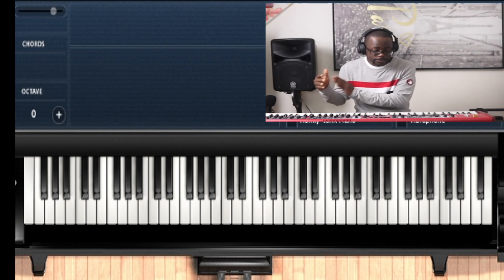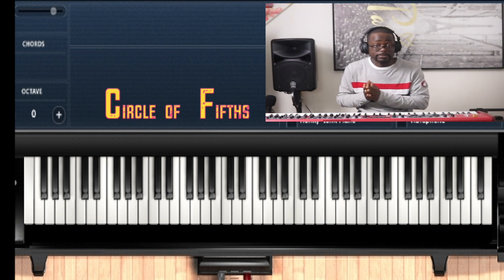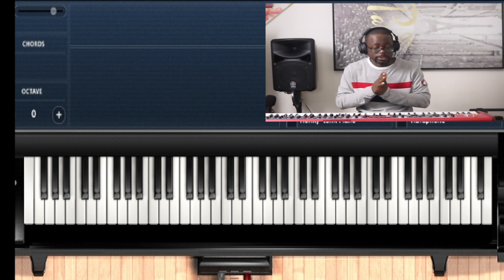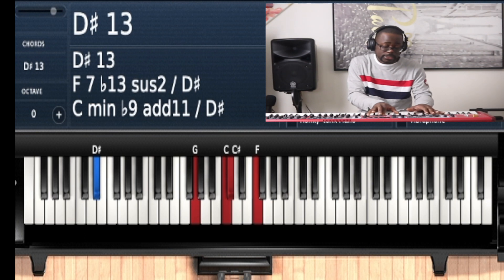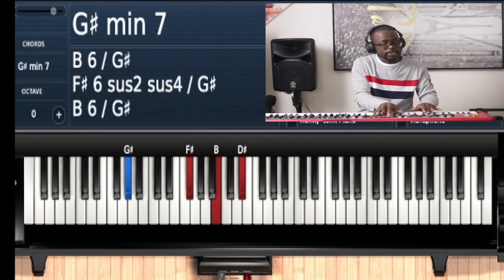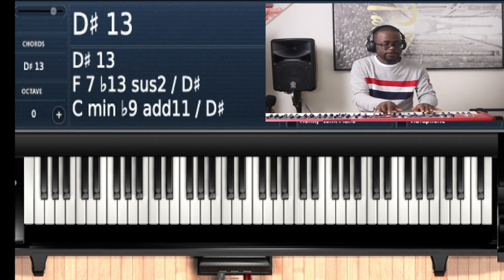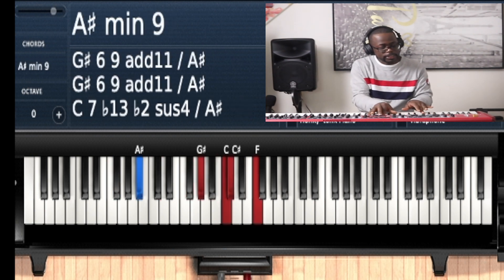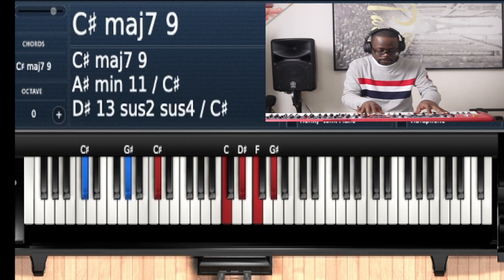GOSPEL CHORDS AND PROGRESSION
THIS VEDIO IS FOR INTERMEDIATE PIANO PLAYERS